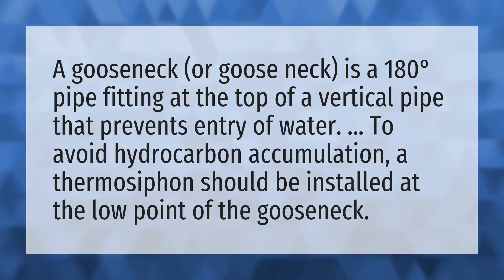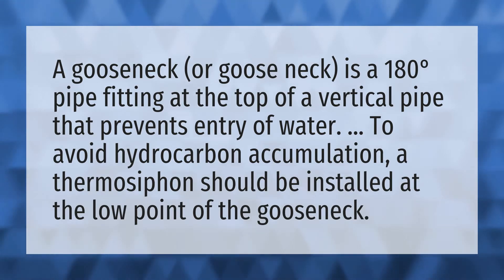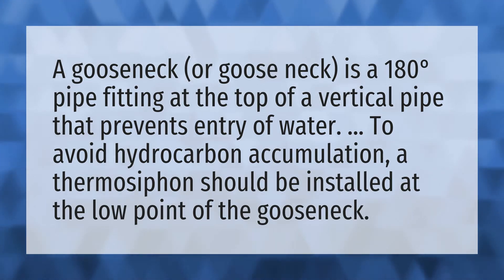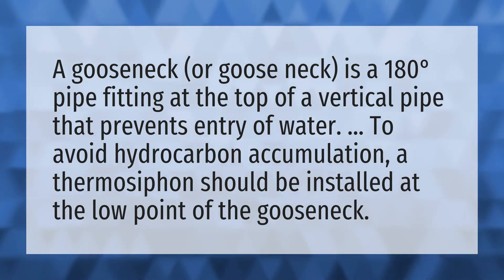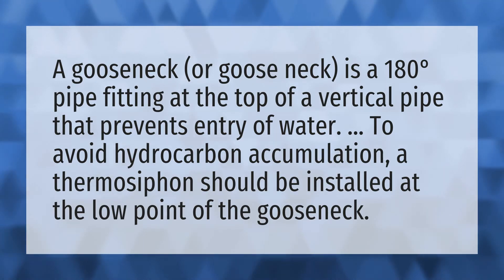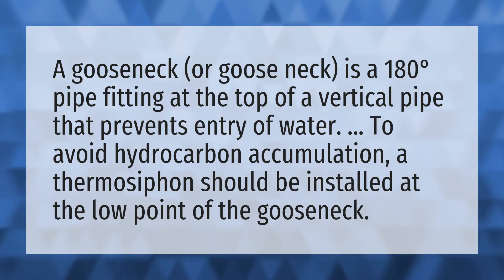What is Goosenecking?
Savage Tiktok • What is Goosenecking?